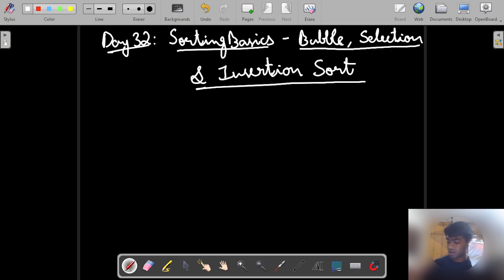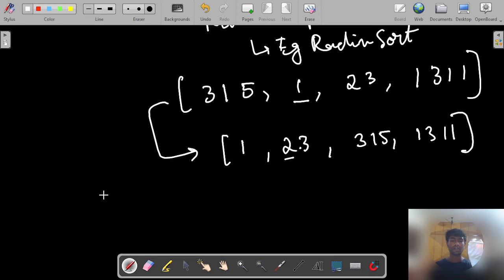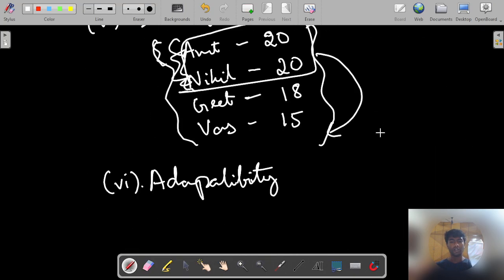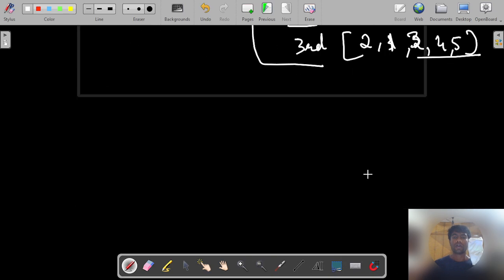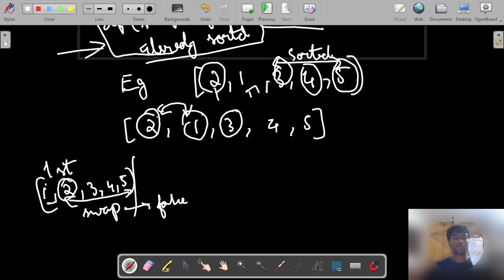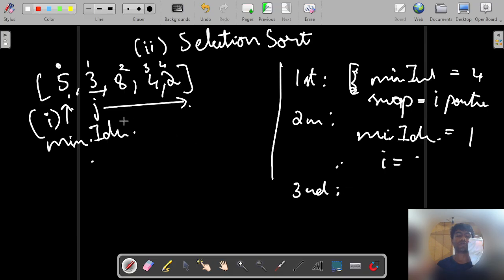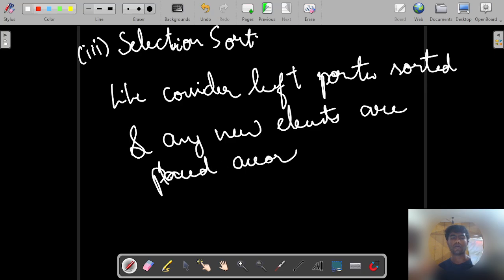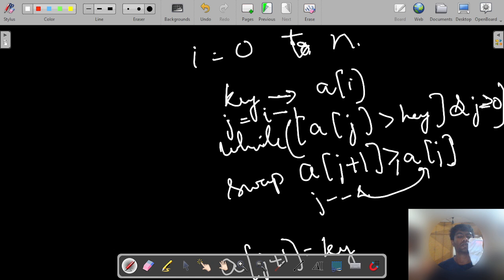32. Sorting Basics - Bubble,Selection & Insertion Sort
32. Sorting Basics - Bubble,Selection & Insertion Sort